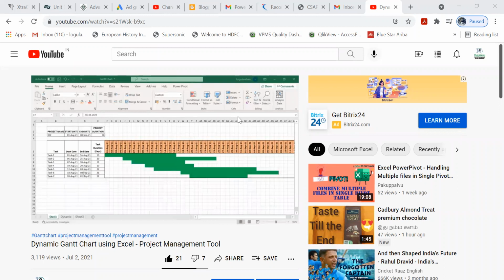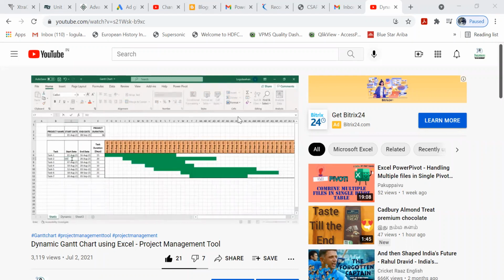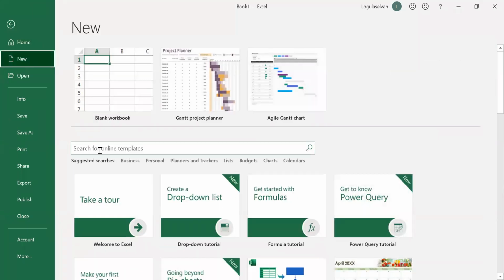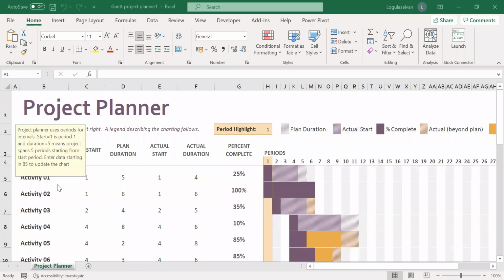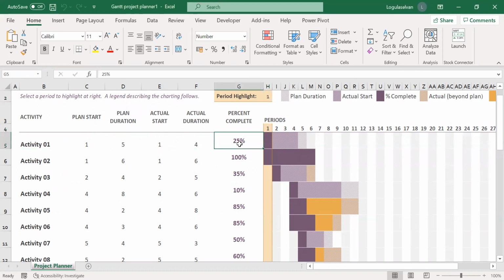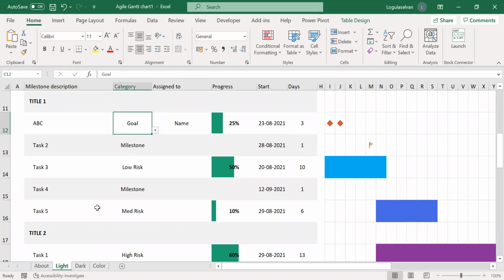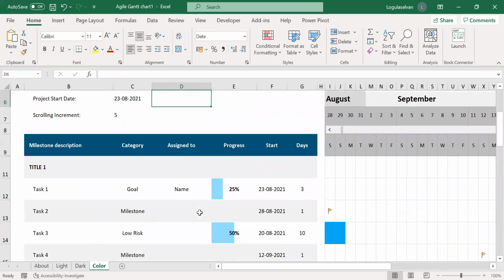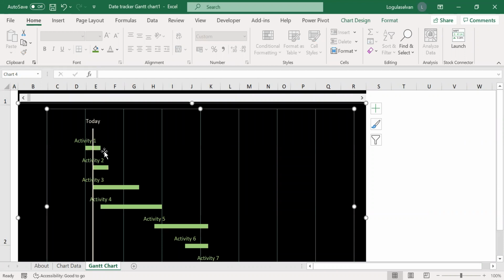Gantt Chart Excel Template - Project Management Tool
In this video, we explained about readymade exceltemplate of Gantt chart. Excel already has 6 different types of Gantt chart templates which are ready to use.

We can download that template and make use of it as per our projectrequirement.

00:00 Intro
01:06 Accessing Gantt Chart Templates in Excel
02:14 Gantt Chart - Template 1
03:11 Gantt Chart - Template 2
04:19 Gantt Chart - Template 3
04:49 Conclusion